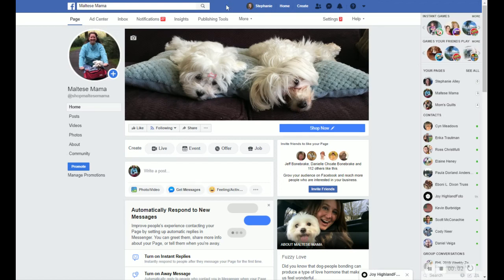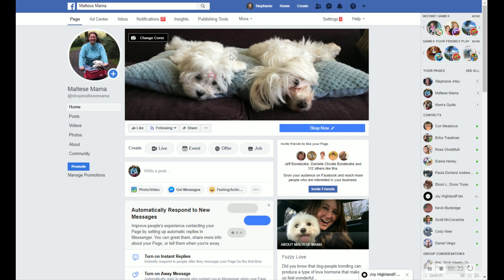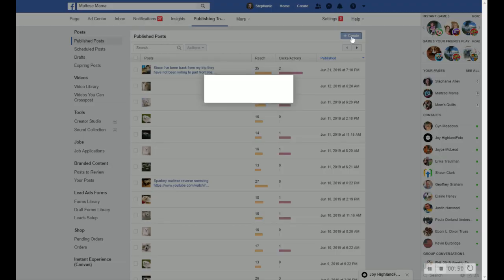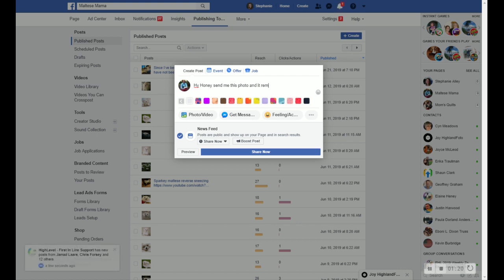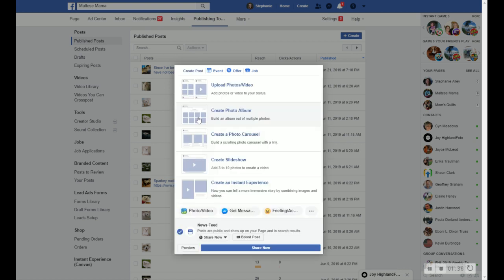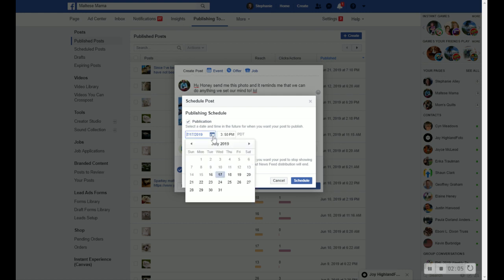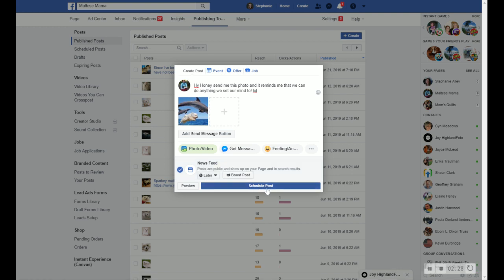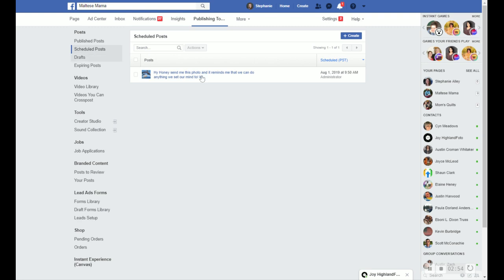Schedule Posts To Facebook Page Using Publishing Tools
This video was created for a business owner who has awesome home made products and wants to spend her time creating more products and less time hovering over her FB posts.